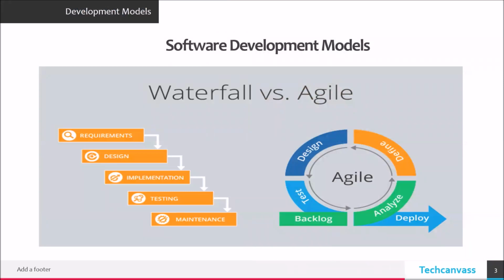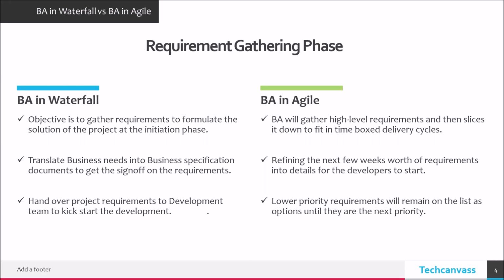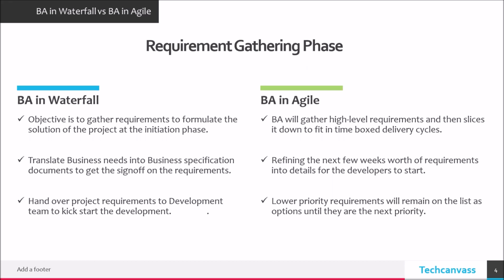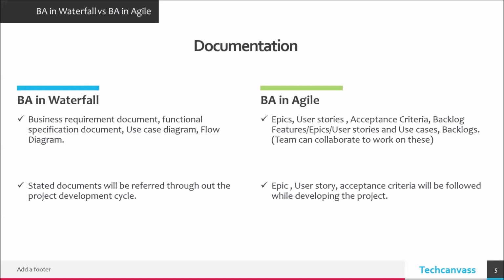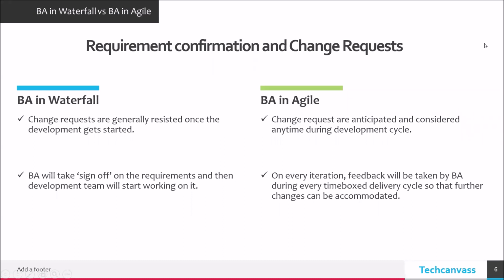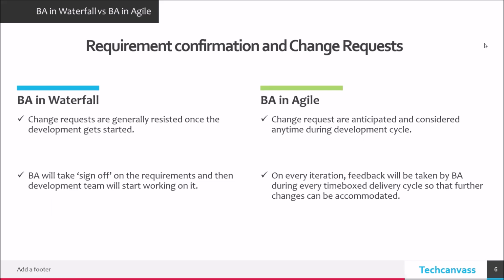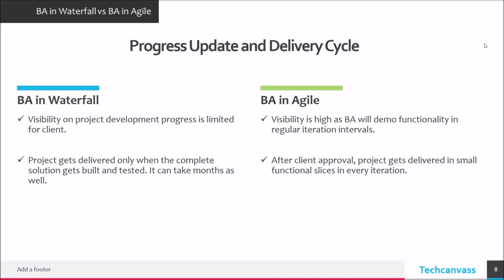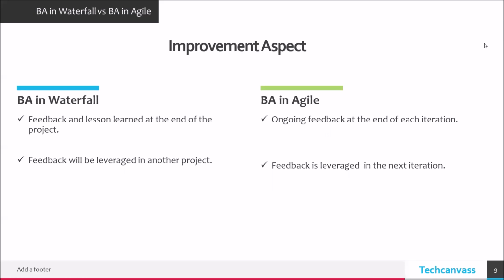The Role of the Business Analyst in Agile vs. Waterfall - Techcanvass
What is the difference between the role of a Business Analyst in Waterfall Vs Agile projects? As a BA, you will be expected to work in both types of projects.

A good understanding of the roles will enable you to prepare yourself better.